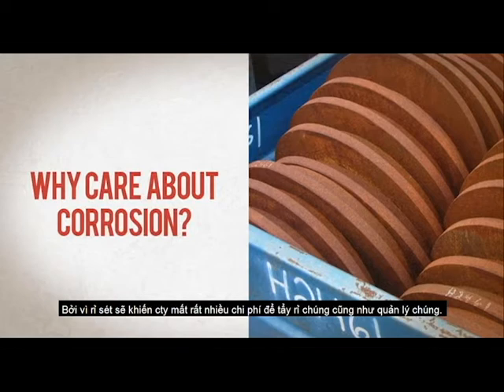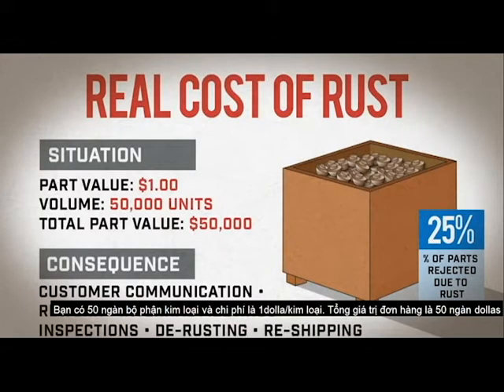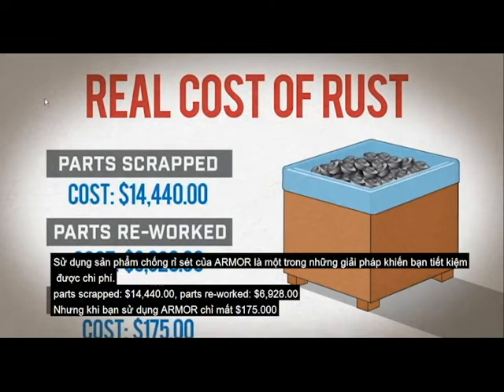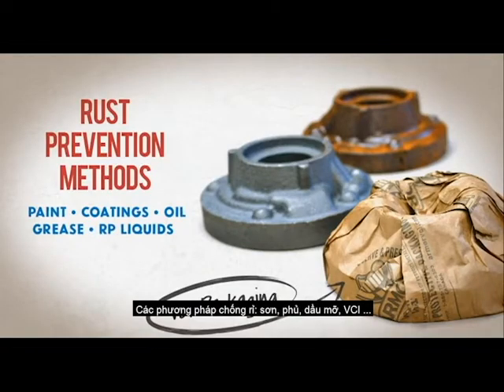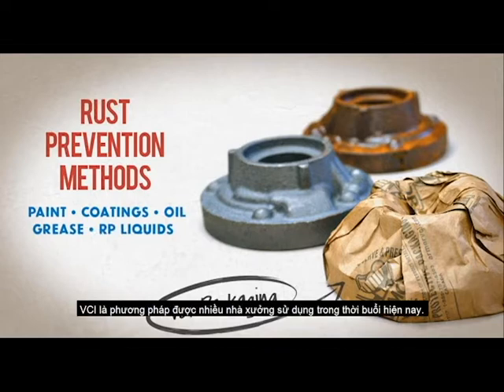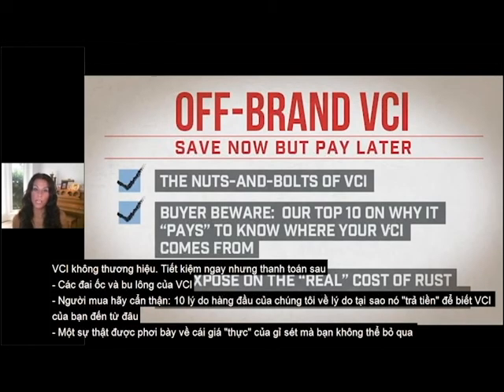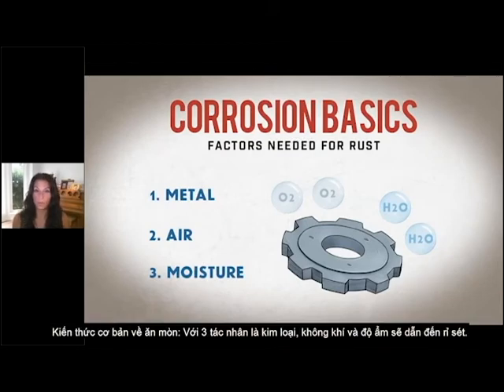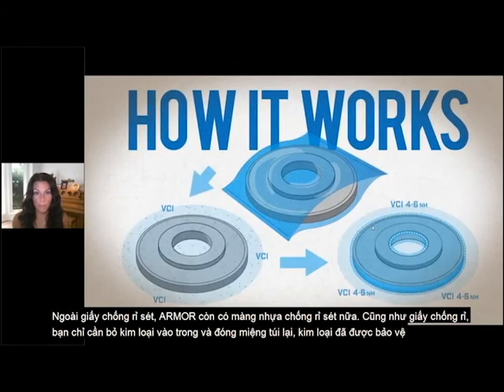Mất Nhiều Chi Phí Nếu Không Chống Rỉ Sét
ARMOR - chúng tôi làm bất cứ điều gì có thể để loại bỏ công việc trong ngày làm việc của bạn.
Đội ngũ ARMOR rất coi trọng việc kinh doanh phòng chống rỉ sét và loại bỏ rỉ sét và chúng tôi áp dụng cam kết tương tự như vậy để 'kinh doanh' vui vẻ.
Đây là câu chuyện của chúng tôi - nó nêu bật những gì chúng tôi làm và tại sao chúng tôi làm điều đó - nó kể câu chuyện về các sản phẩm ARMOR VCI (chất ức chế ăn mòn hơi) và những người đứng sau cái tên ARMOR.

MUA SẢN PHẨM ARMOR CHÍNH HÃNG TẠI VIỆT NAM Ở ĐÂU?
Thuận Phát Hưng là nhà phân phối độc quyền các sản phẩm chống tẩy rỉ sét của ARMOR trên thị trường Việt Nam. Chúng tôi đã họp tác với nhau từ những năm 2014 tới nay.

🛒 SHOP THUẬN PHÁT HƯNG 🛒
🏢 Trụ sở chính: 129 Đường A4, P.12, Q.Tân Bình, HCM
🏠 VPĐD miền Bắc: Long Biên, HN.
📞 Hotline: 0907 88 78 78